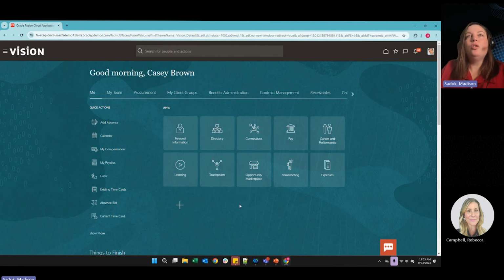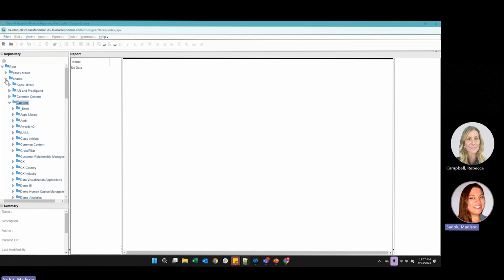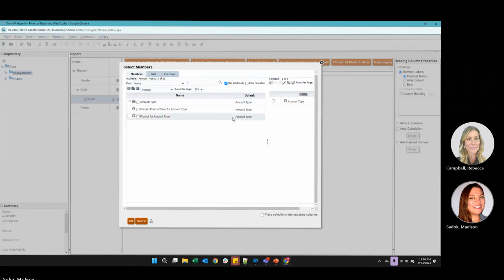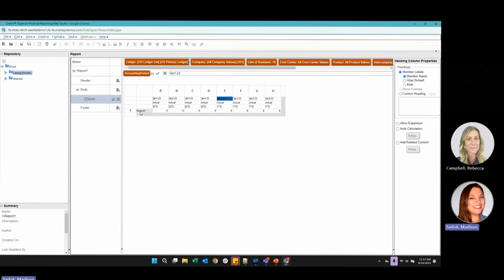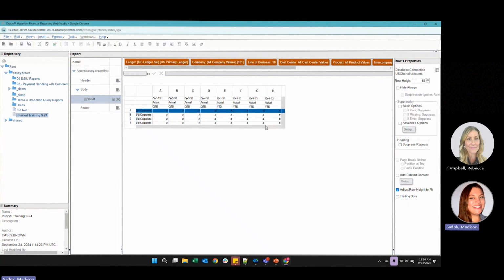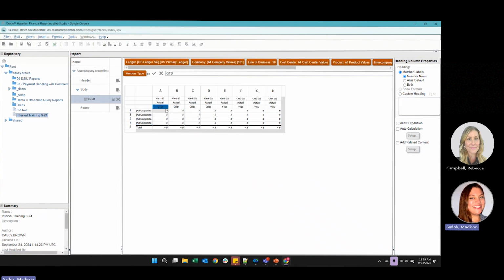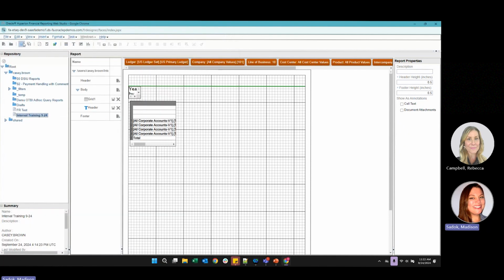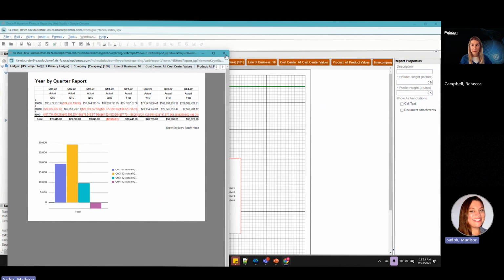Peloton Interval Training: Creating a Financial Reporting Studio Report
Learn how to leverage an object-oriented graphical report layout with report objects, such as text boxes, grids, images, and charts. This training touches on:
- Creating a New Financial Report
- Creating a grid
- Choosing values
- Allowing expansion and suppressing values
- Summing rows
- Formatting headers and values
- Adding and formatting a header